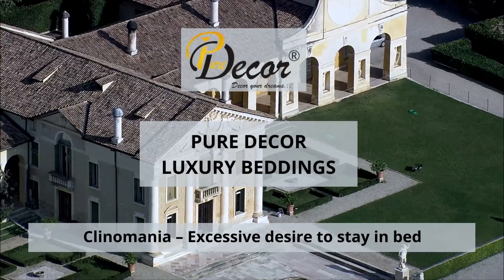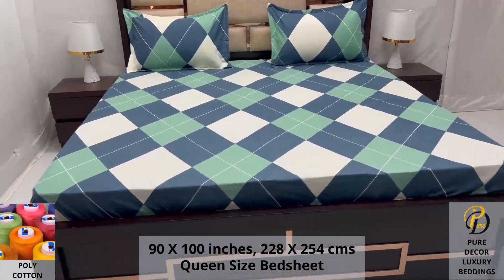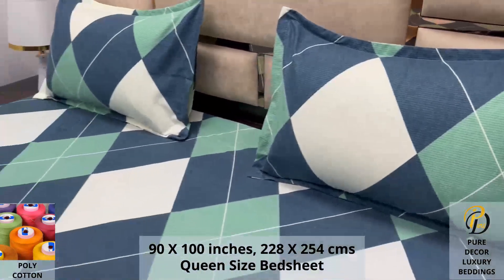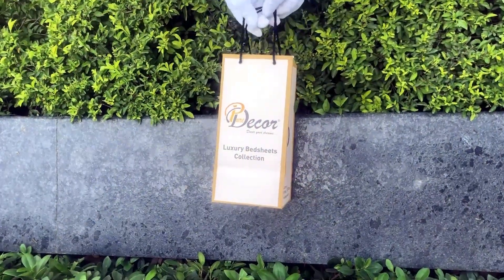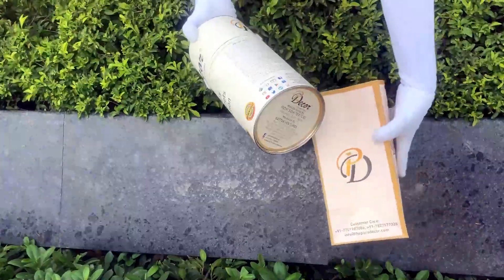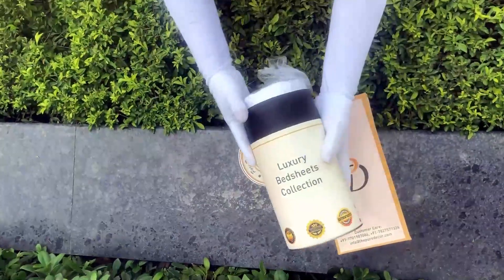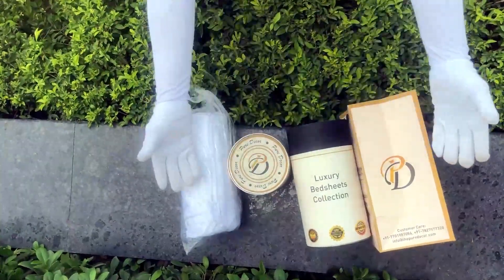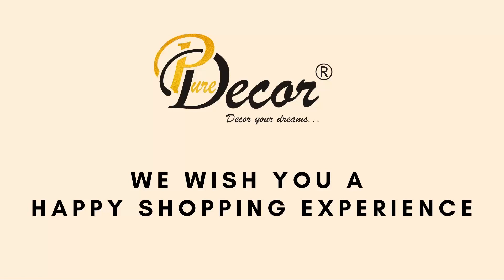Pure Decor Luxury Bedding Poly Cotton Queen Size Double Bedsheet with 2 Pillow Covers A - 3188